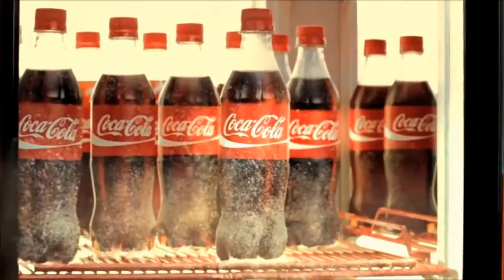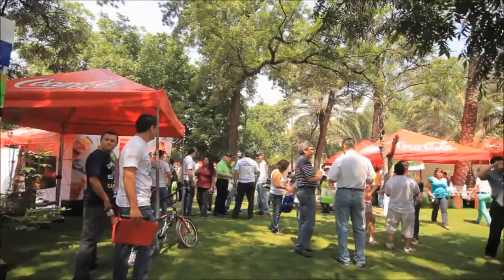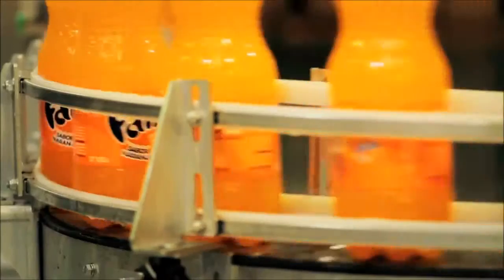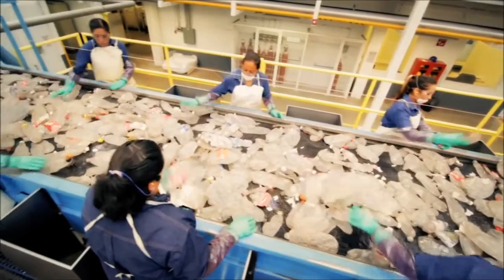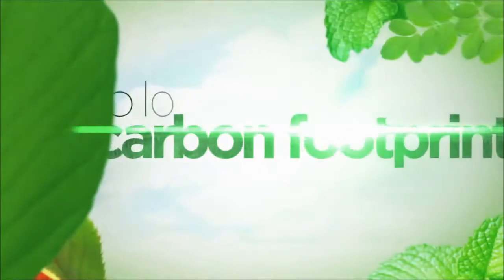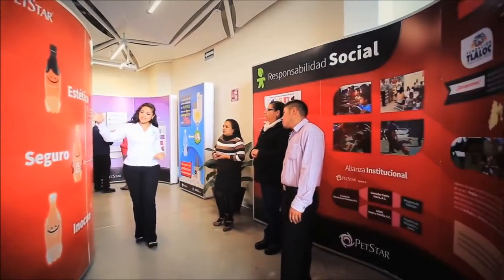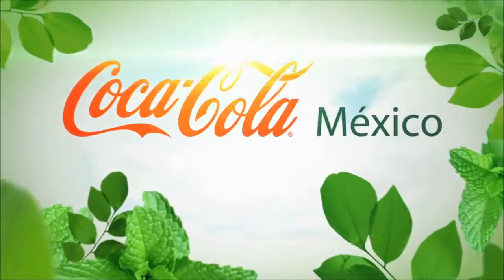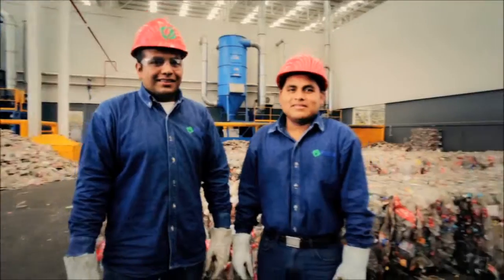PETSTAR AND COCA-COLA CHOOSE AMUT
It is made by AMUT the washing plant that doubled the productivity of PetStar, the biggest Mexican company in the field of food-grade PET recycling. Coca-Cola Enterprises has acquired a wide percentage of this company and made it an essential element for its activities related to sustainable packing in Mexico.

As EPN reports, this is one of the most relevant projects in the world: once again PetStar together with Coca-Cola and other Mexican investors have chosen the innovative washing line designed and produced by AMUT and have already said they will purchase more equipment from the Italian supplier.

It is a plant with high technological contents that includes a line for separation of different plastics types and a washing line.

Bottles come from municipal and industrial waste collection. The PO parts -- i.e. caps, rings, labels - are separated from bottles (PET). The process goes on with material wash through Friction Washer, an AMUT-patented Machine that achieves two goals:
-Perfect cleaning of the product
-Remarkable energy saving.

In detail:
-AMUT Friction Washer saves a remarkable quantity of water: only one liter per one kg of PET (while competitors use 3 liters);
-the final product presents high levels of purity (organic residuals are within 20 ppm, against 100/200 ppm of other plants on the market).

The plant installed in Toluca features an output of 3000 kg/h: it will process 2 billion PET bottles per year.

HOW AMUT FRICTION WASHER WORKS

The Friction Washer has the function of eliminating any kind of polluting material from PET flakes (or from bottles): labels, glue, residuals of organic substances and surface dirt.The  machine is directly fed through an external screw, that conveys the material to be processed and discharges it into the entry hole.
Inside the Friction Washer, PET is washed with warm water and chemicals, soda and detergent. Soda is necessary to attack organic dirt (above all label glue), while detergent prevents glue and polluting substances from settling again on flakes surface.
While the product remains in the drum, the action of the friction produced by the rotor combined with the action of warm water and chemicals enables the perfect wash of PET flakes.
The machine works automatically and continuously.
The stay time of the material under treatment is a decisive factor for a successful washing action. It is variable. It is determined by the filling level of the machine, that corresponds to a proportional amperometric absorption of the motor and is set by entering the desired amperometric absorption from the control panel.
This value is usually entered when the plant is being started, but it can anyway be changed by the operator if required.
Water from Friction Washer and impurities (paper residuals, glue, etc.) are treated by means of a special vacuum filter with diatomaceous earth and re-sent into the circuit through a heat exchanger that brings its temperature again to the operation values (90 -- 95°C).
The system grants :
-control of stay time
-control of friction coefficient
-control of the temperature
-chemicals concentration.

Recirculation of water:
The "Friction Washer" machine is connected with a countercurrent water re-circulation and filtering system, that is as well part of AMUT patent: once polluting substances have been detached through the friction, they are collected and continuously removed through water flow in order to avoid random depositing. Thanks to the intense filtration, water is cleaned and re-used continuously thus granting REMARKABLE saving both of water and chemicals, as it is necessary and sufficient to keep the concentration of chemicals in the circuit.

 A system consisting of heat exchangers automatically checks water temperature and re-uses waste heat: in this way consumption and relevant operation costs are kept to the minimum.

The process parameters submitted during the presentation demonstrate this and are without comparison.